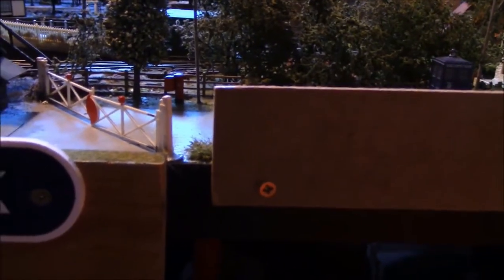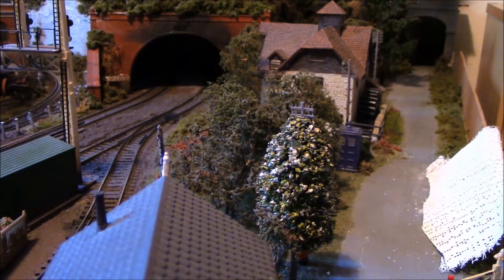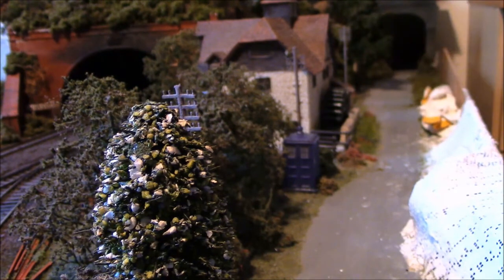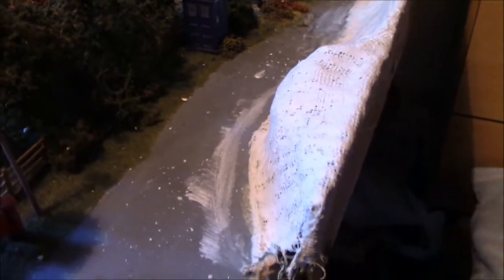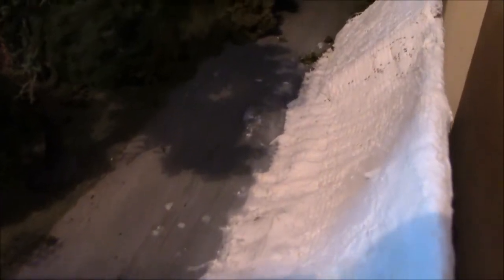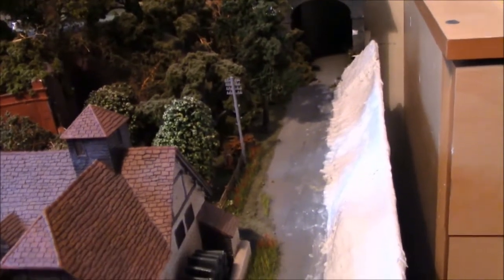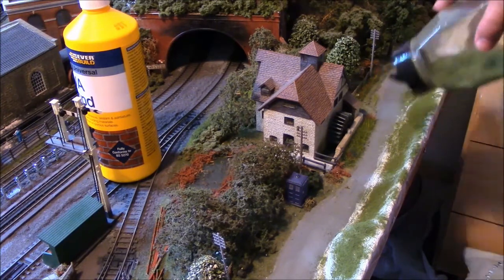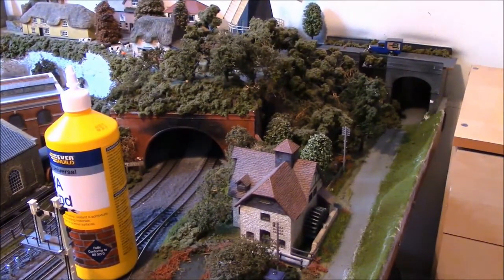HOW TO BUILD A SIMPLE GRASS EMBANKMENT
In this video I will be adding a textured grass embankment to a country lane on the layout.